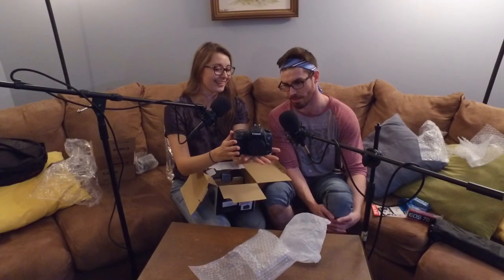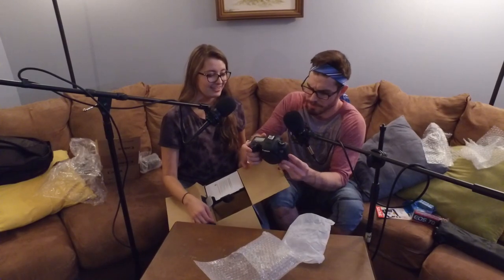NEW CAMERA UNBOXING!!!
Thank you to everyone who watched the 24-hour stream and donated to the cause! We can't wait to start making bigger and better things for you all!

The camera we purchased is a Canon EOS 7R Mark II.

Pour Some Sugar On Me by Ninja Sex Party

►Social Media! :D

Our friends!